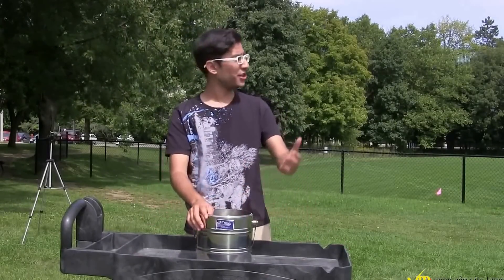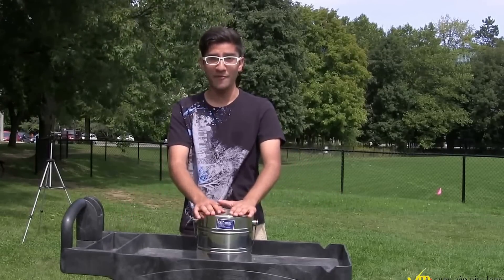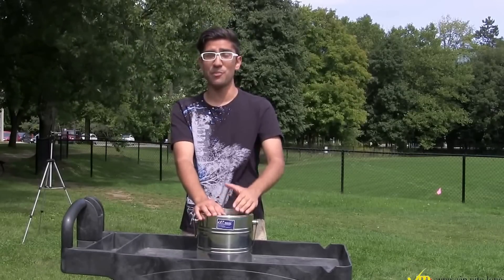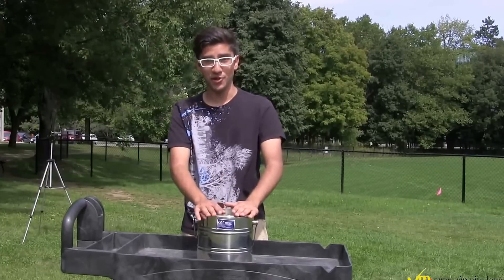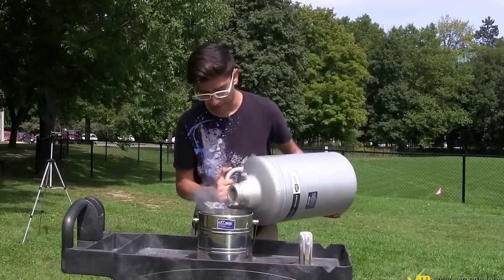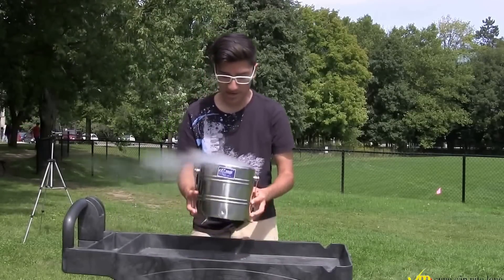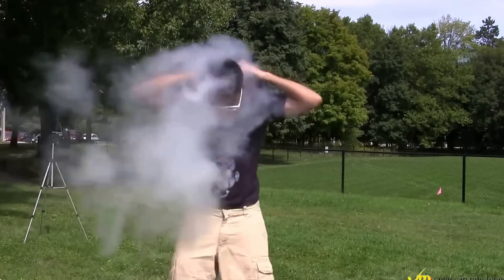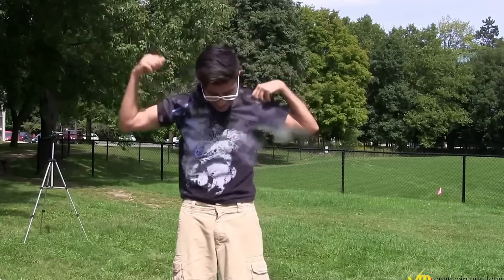Tắm bằng nito lỏng có một không hai (không nên thử)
Làm thí nghiệm vui với nito lỏng, sử dụng nito siêu lạnh -196 độ, dội từ trên đầu (khuyến cáo các bạn là không nên thử)